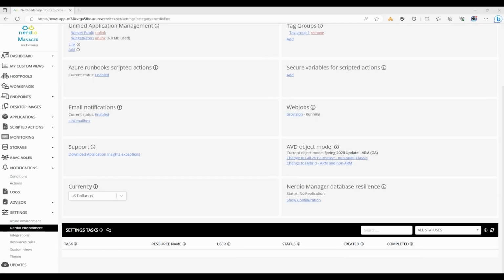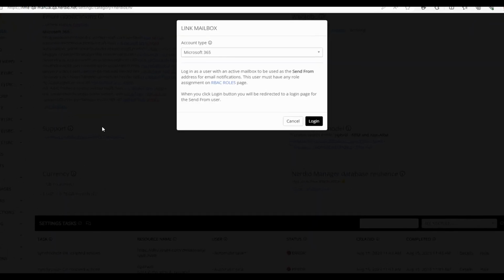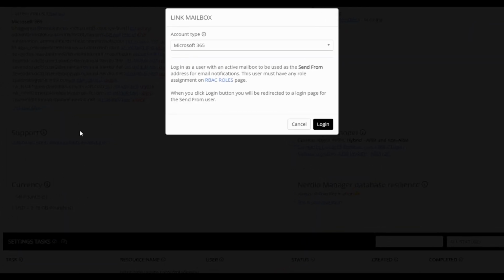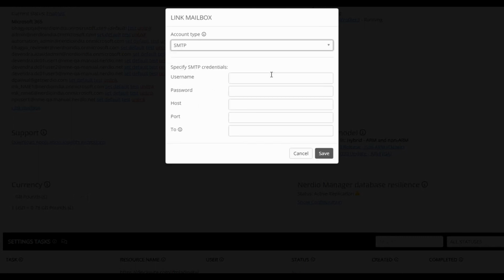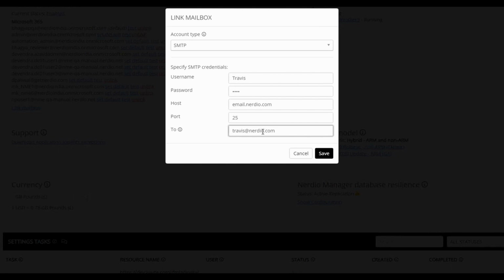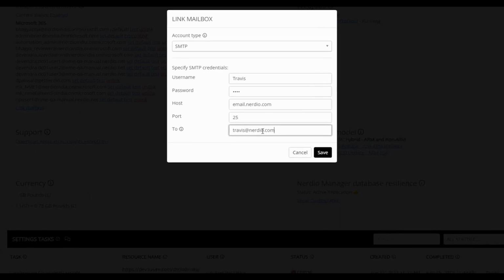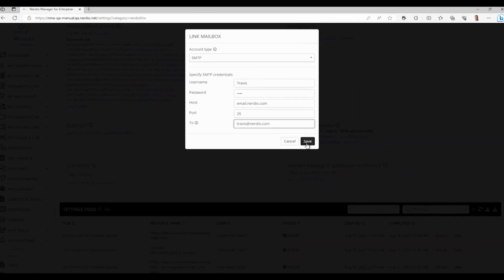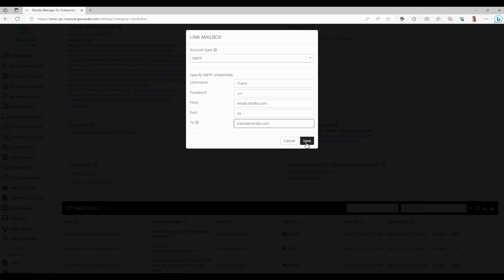SMTP Email Alerts (AVD Demo of the Day)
In this Nerdio Manager for Enterprise Demo of the Day video, we'll discuss SMTP Email Alerts available now in Nerdio Manager for Enterprise 5.2.